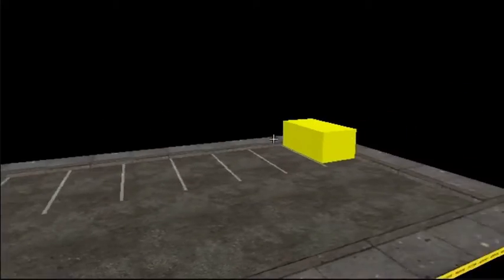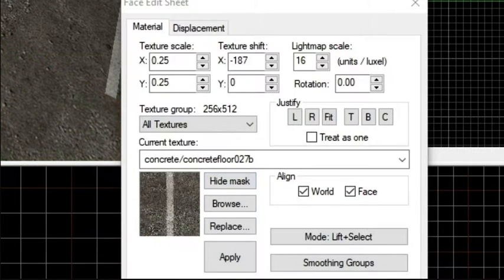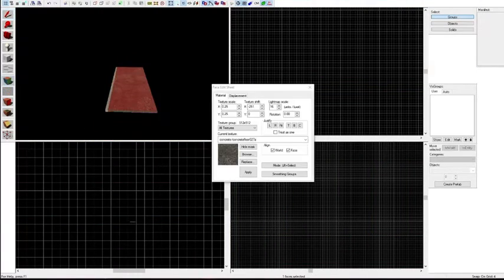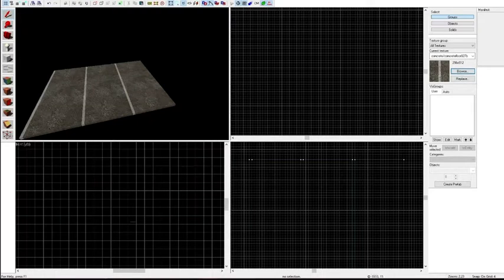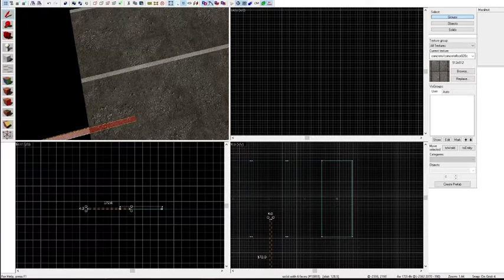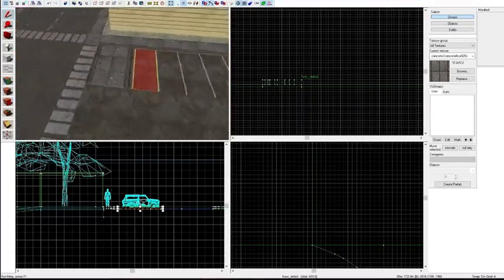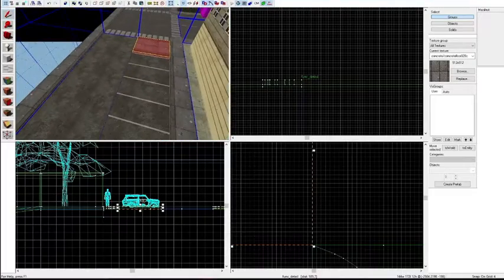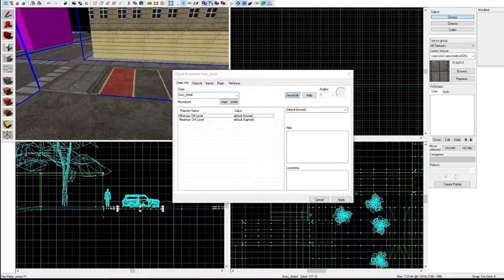How to make parking lots in hammer (with gmod hammer hl2 hammer and the episodes own versions!)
Again i “quick tutorial” on how to make parking lots look good (not the best but im trying)